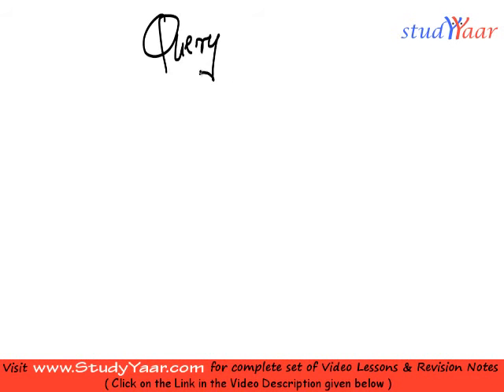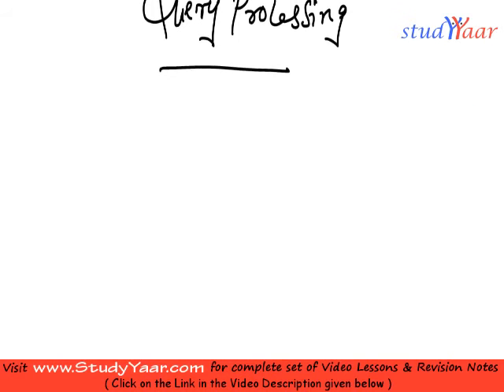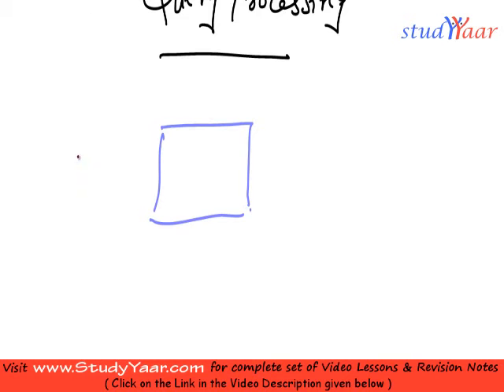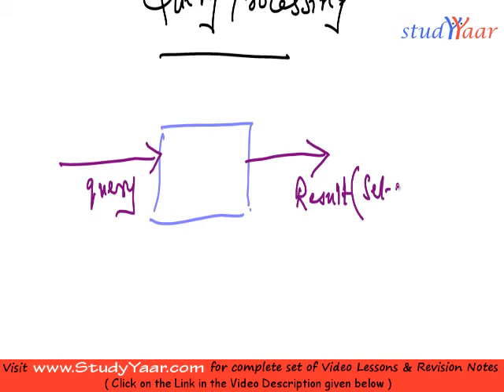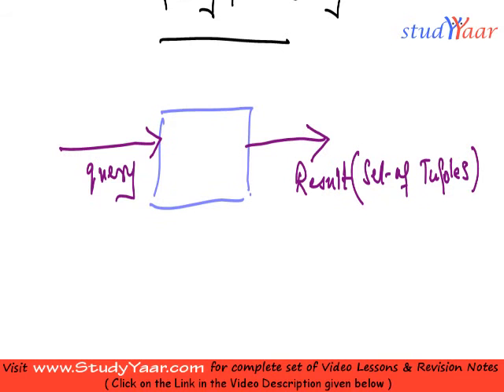Query Processing - Basic Concepts, Query Cost and Selection Algorithms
Introduction, Query Processing Process, Measures of Query Cost, Disk Access Costs, Selection: Algorithms, Complex Selections: Algorithms